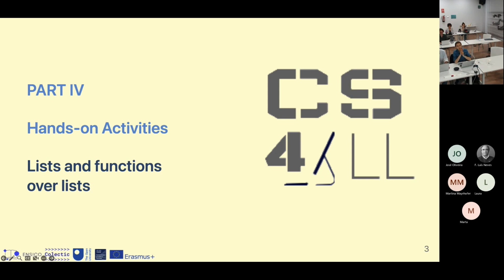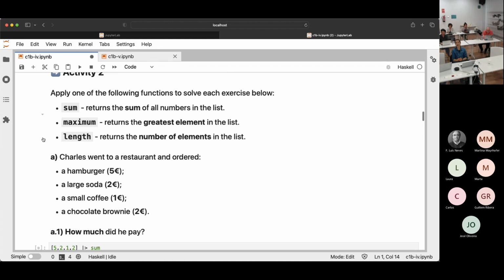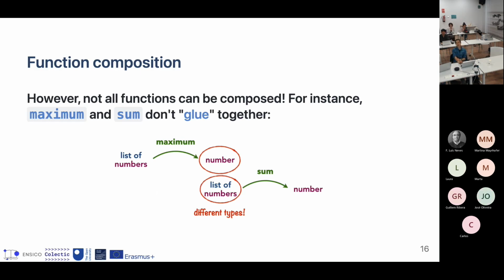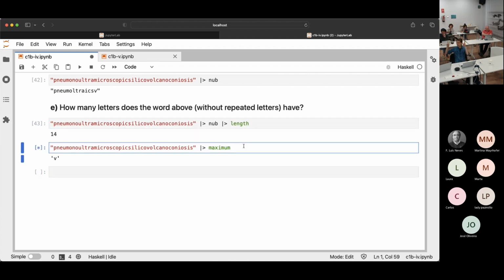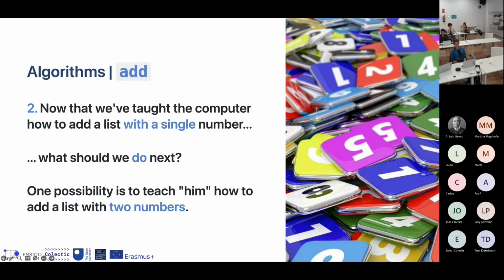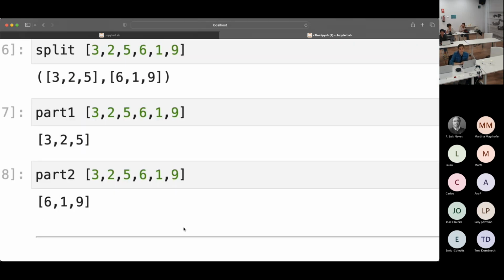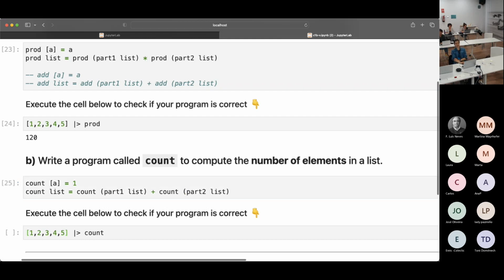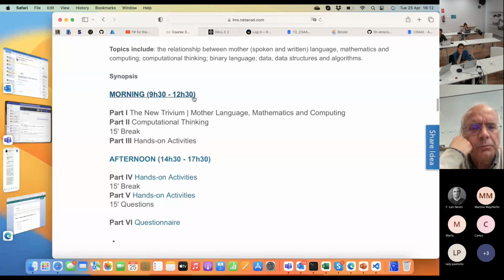CS4All Blended Mobility: Innovative Education in the Digital Era (Part II)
On this first blended mobility, “Innovative Education in the Digital Era”, we will explore how to prepare students, teachers, and people in general with fundamental computer science skills leading to coding in Python. We believe that encouraging computing can start quite early and does not require extensive technological resources. In fact, it can - and should - start with paper, pencil, and (above all) our grey matter.
We will also address how computational thinking offers direct synergies with two other core disciplines: native language and mathematics. As a matter of fact, it will be hard for people to communicate to a computer, what they cannot articulate with a person. We will also explore, how mathematics underpins the operation of computers and how they are instructed.
Then, we will guide the audience through a hands-on session in which we will start our computational journey from scientific principles. We will explore the basic binary language and the power of linguistics and mathematics to represent and manipulate knowledge in computers.
Topics include: the relationship between mother (spoken and written) language, mathematics and computing; computational thinking; binary language; data, data structures and algorithms.